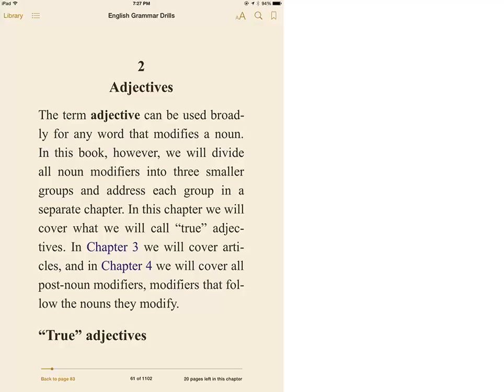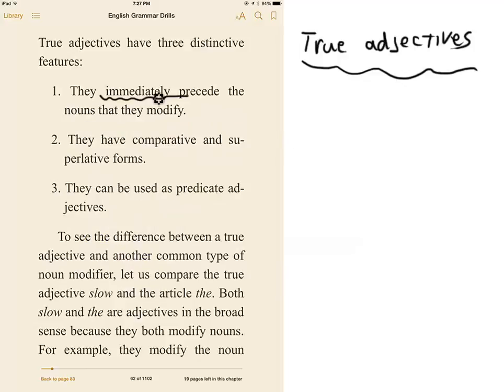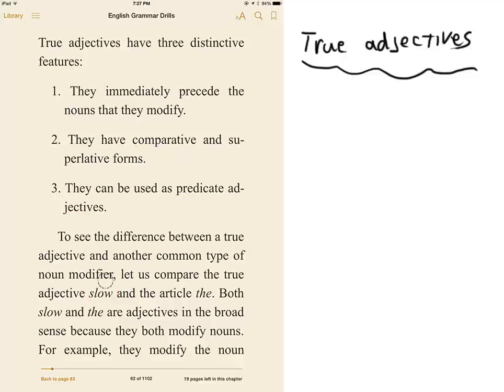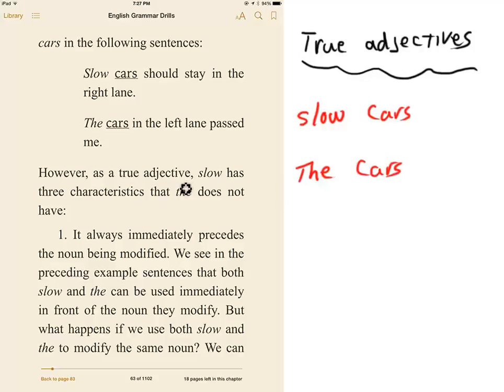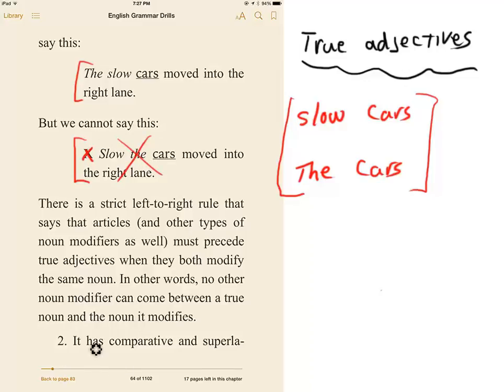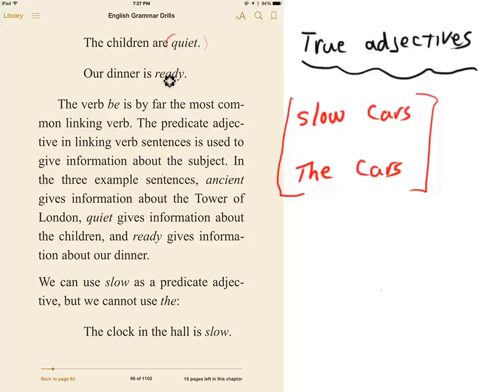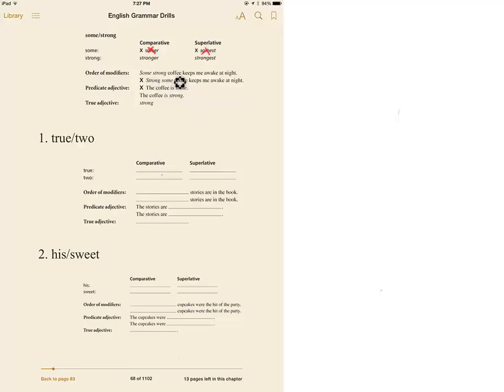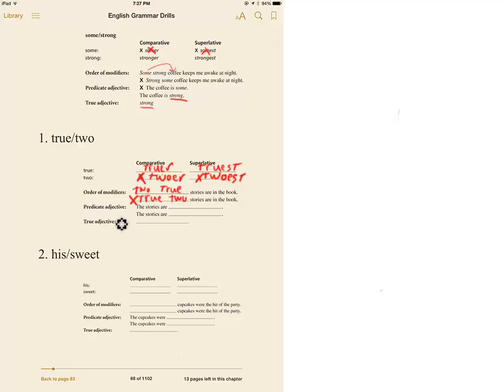exercise 2.1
true adjectives